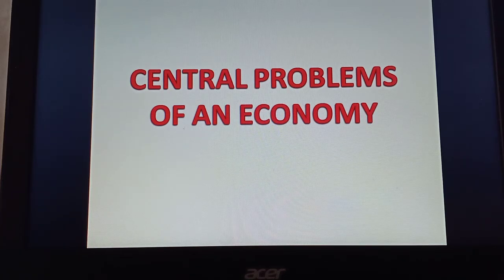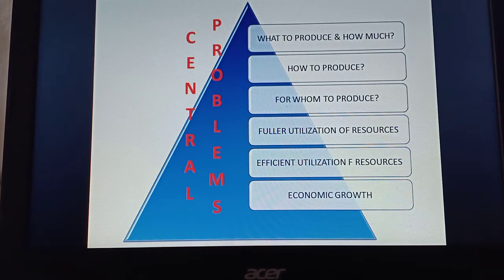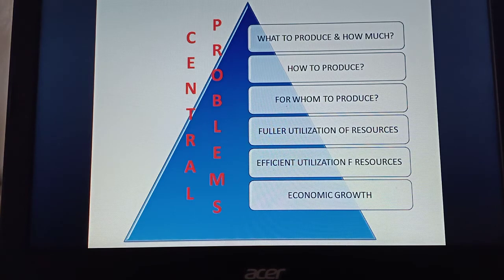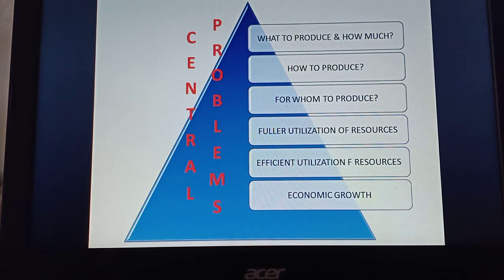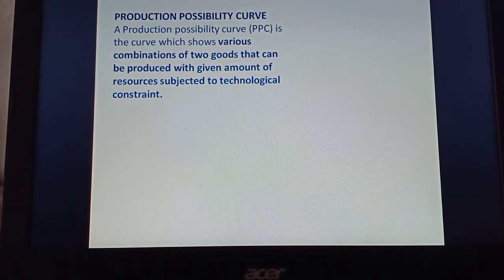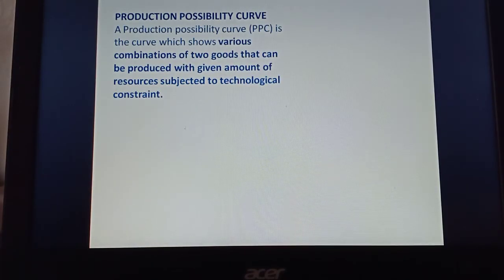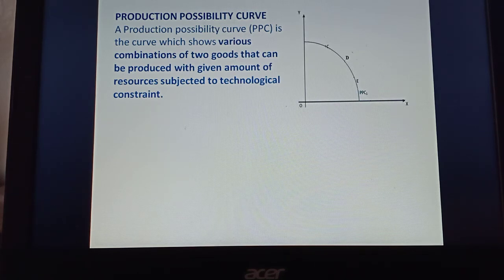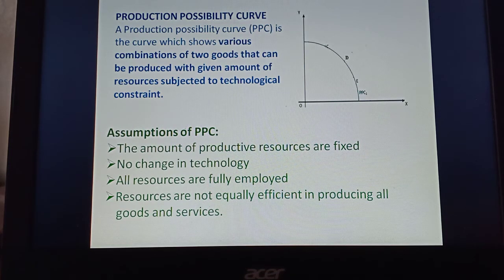BASIC PROBLEMS OF AN ECONOMY (Features of PPC) XI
BASIC PROBLEMS THRU PPC